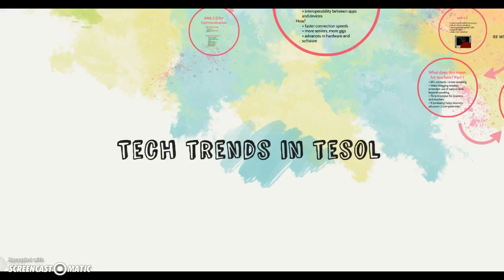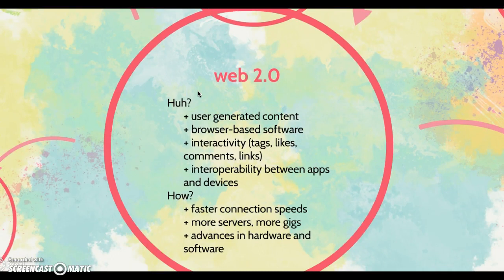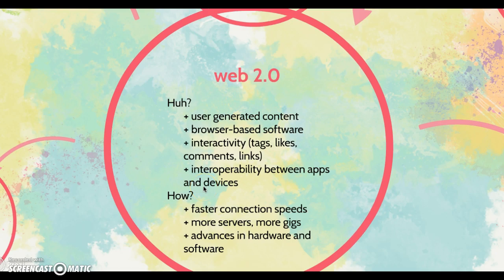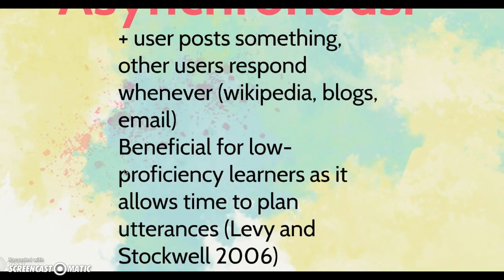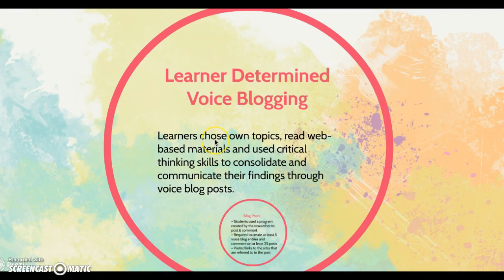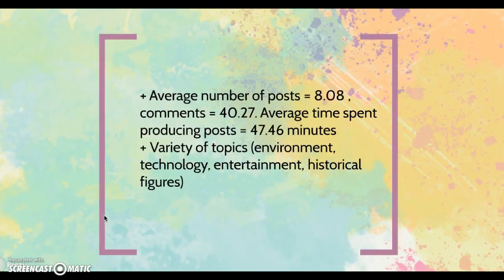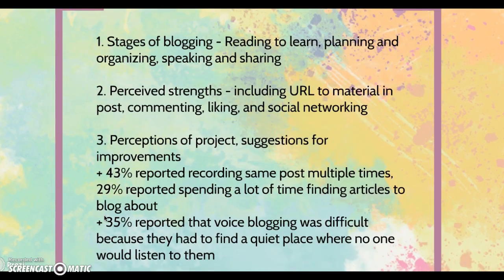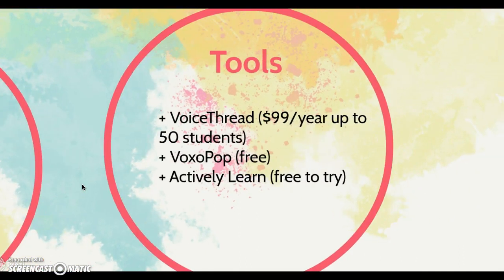Tech Trends - Voice Blogging